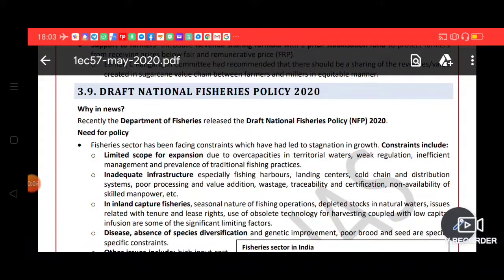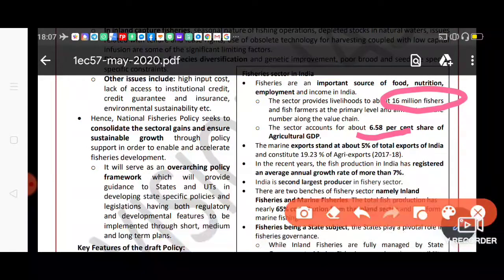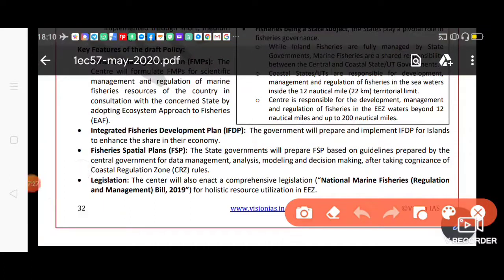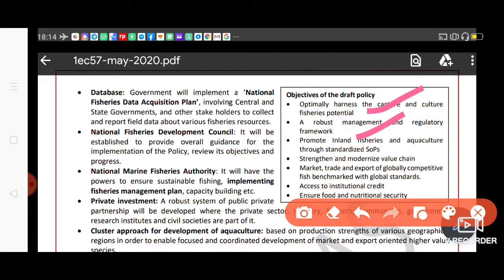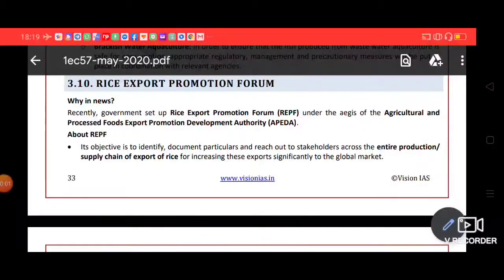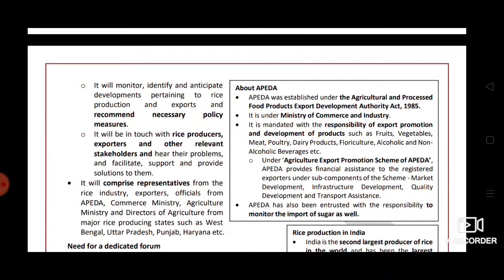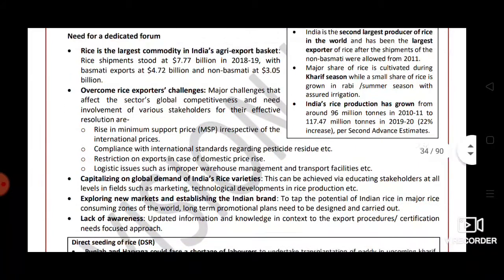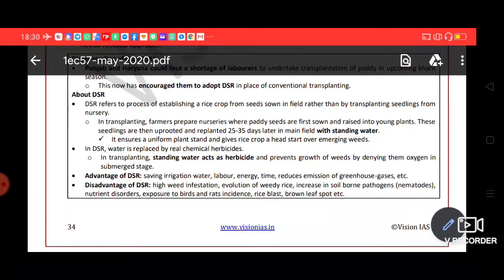VISION MAY 2020 ECONOMICS. FISHERIES AND RICE.